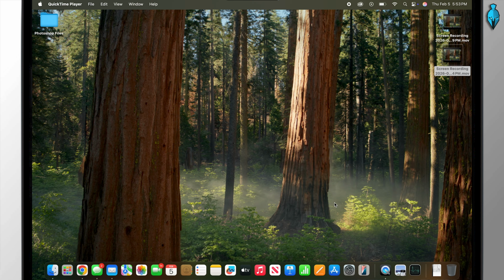How To Reset Macbook Password - Full Guide